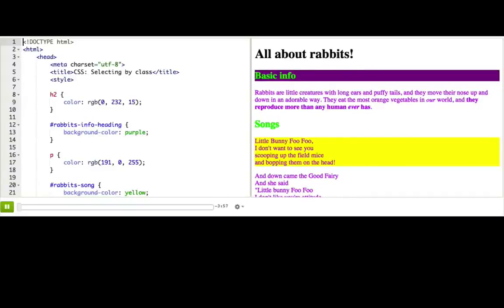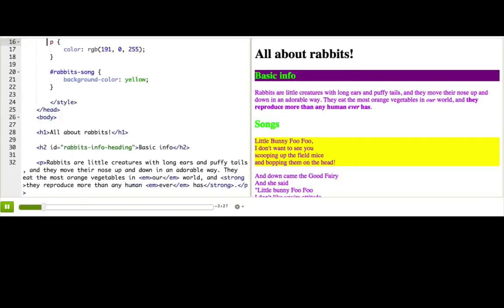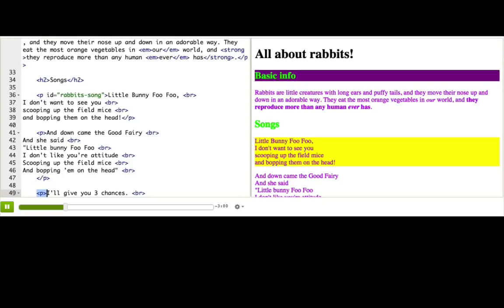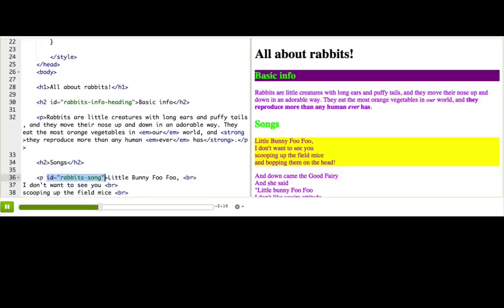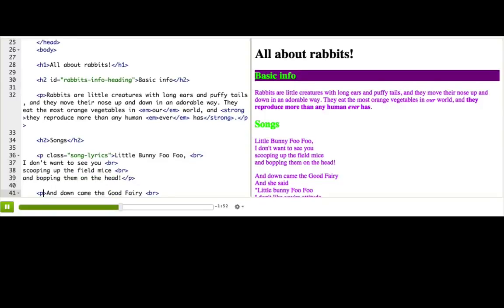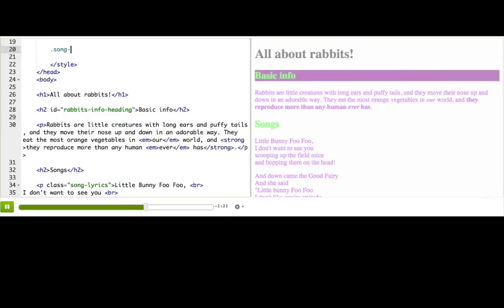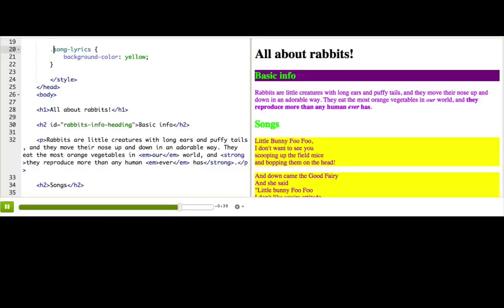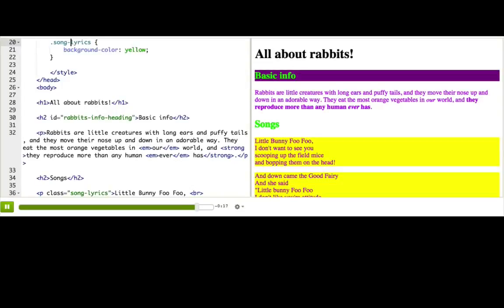5 CSS Selecting by class Intro to HTML CSS Making webpages Computer Programming Khan Academy